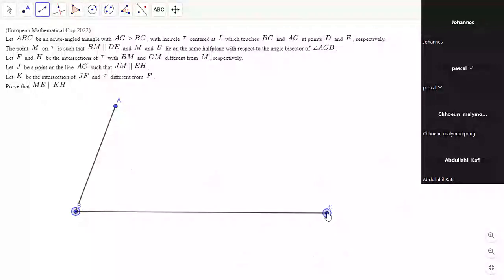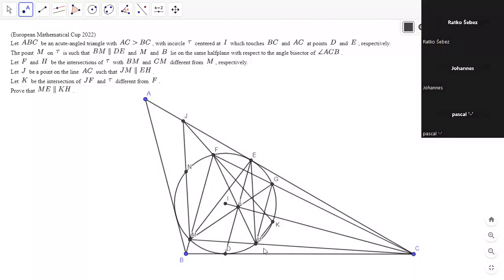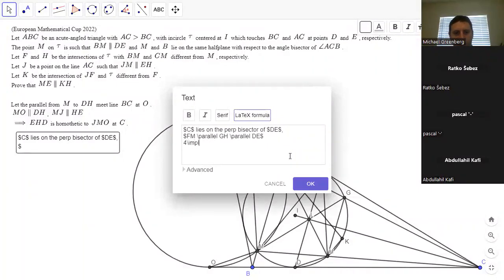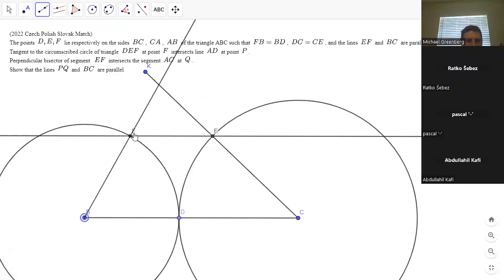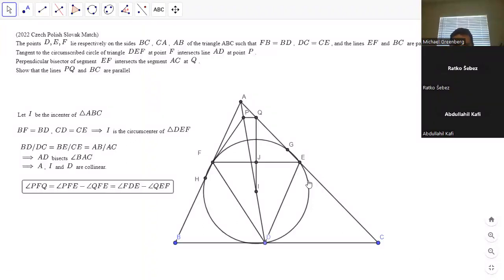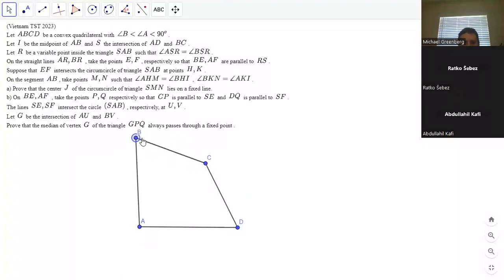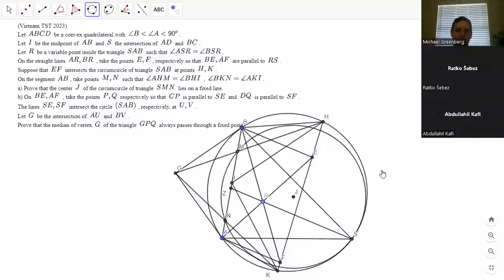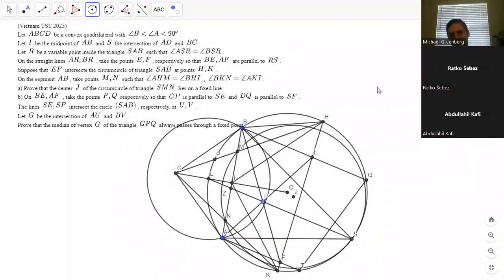LIVESTREAM GEO 109B: A Few Easier Ones, then a Really Hard One (Which We Didn't Solve!)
In the second half of this session, we solved three more problems from various contests and made partial progress on one. The first one (from the European Mathematical Cap) probably took us longer than it should have and could be solved with a homothety and an angle chase. The second problem was about as difficult, and the third we solved within about 5 minutes. The last problem looks quite fascinating - let me know if you find a solution!